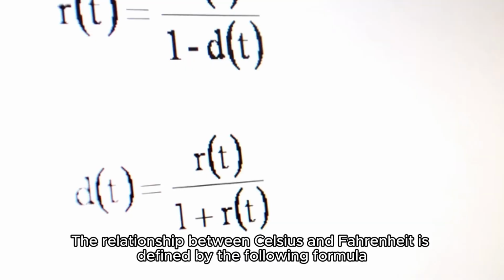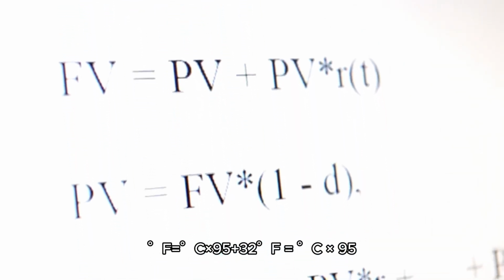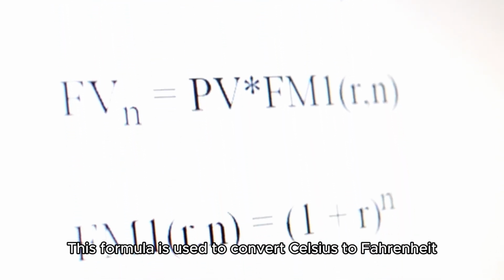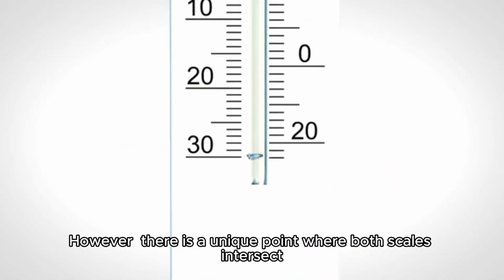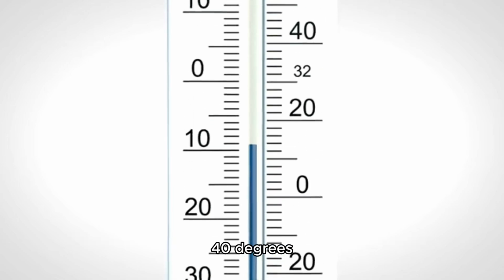Minus 40 degrees Celsius is exactly the same as minus 40 degrees Fahrenheit